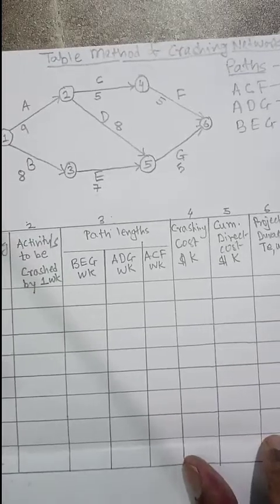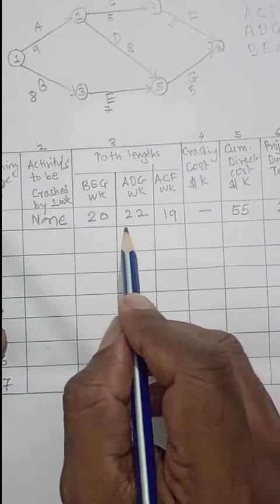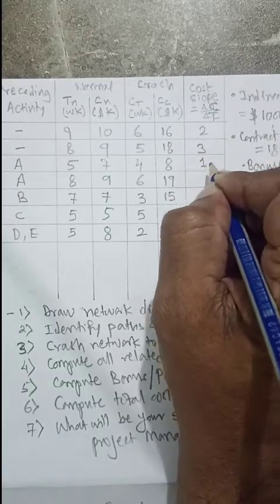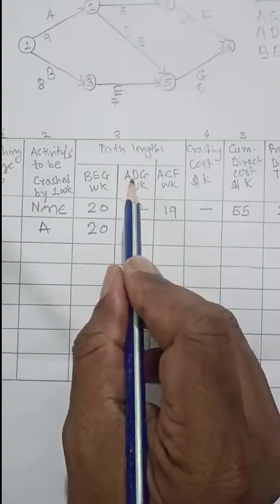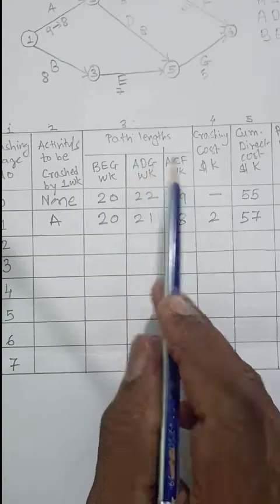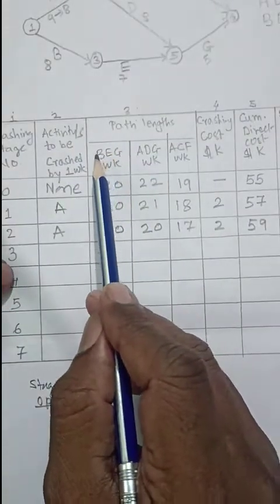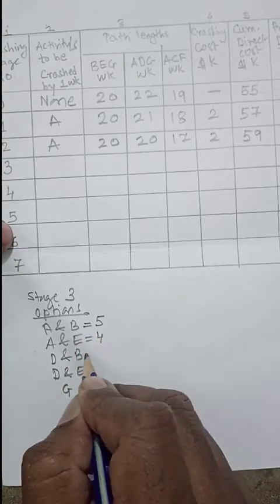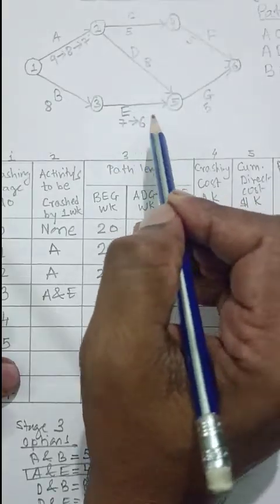Network Crashing by Table Method part2_Dr. Haresh Raulgaonkar